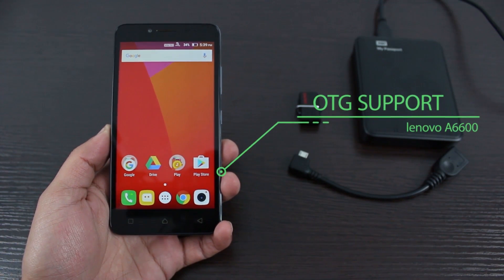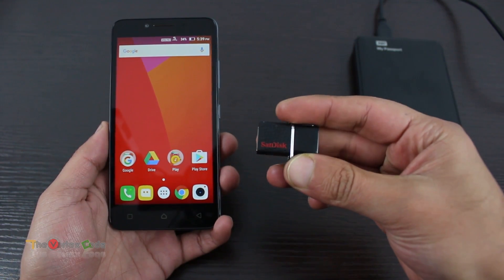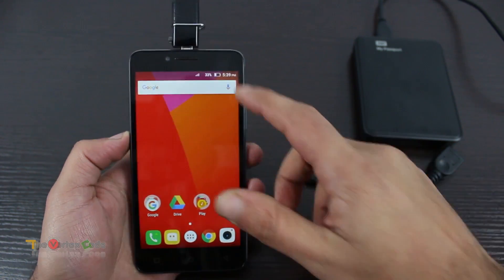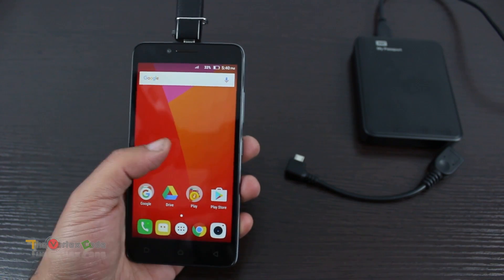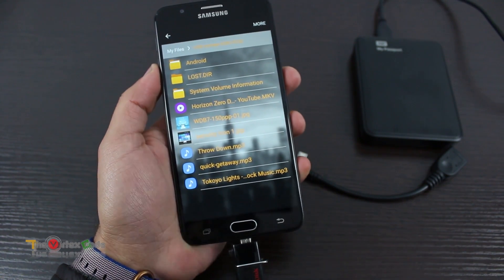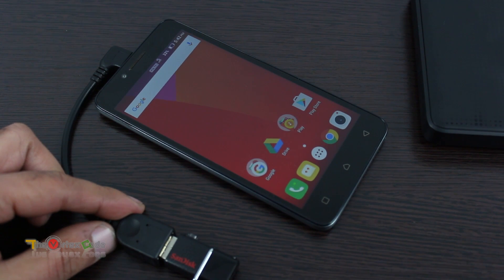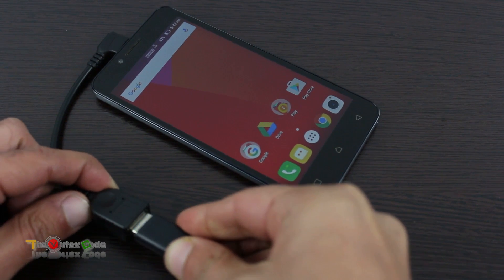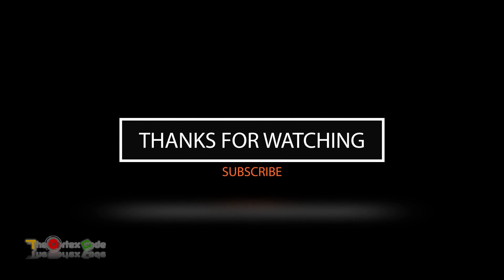Lenovo A6600 OTG Support? | A6600 Plus | A7700 | Does it work?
Does Lenovo A6600, A6600 Plus or A7700 support OTG Devices?
Well lets find out